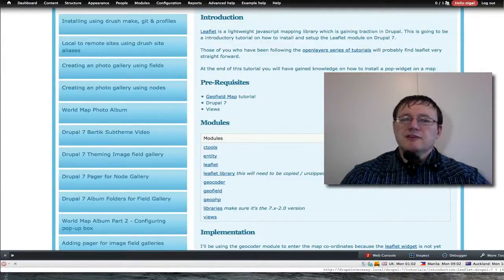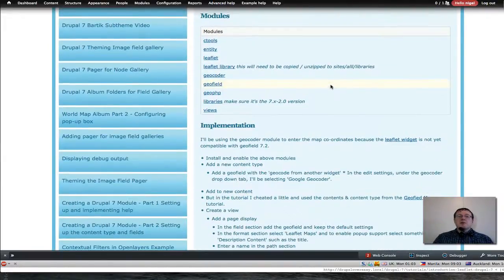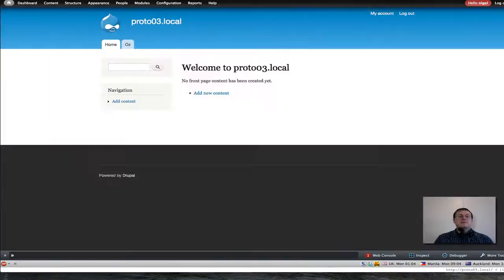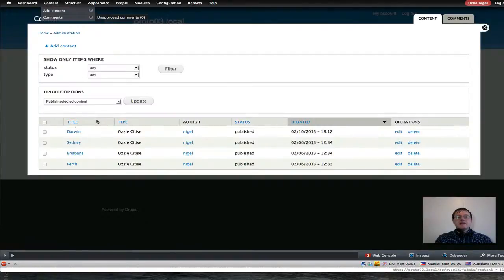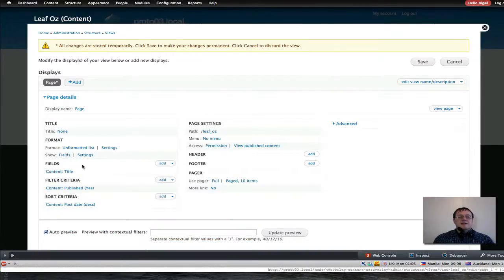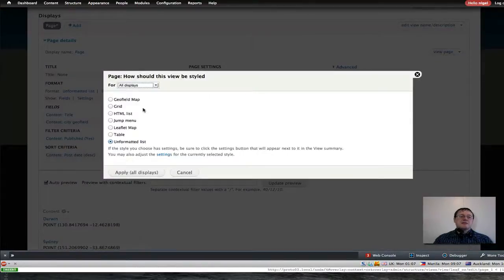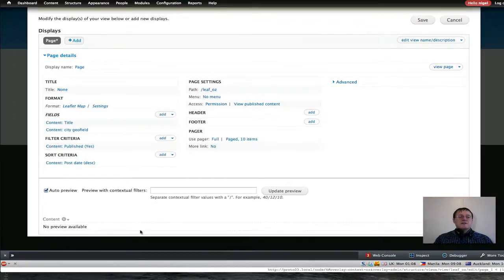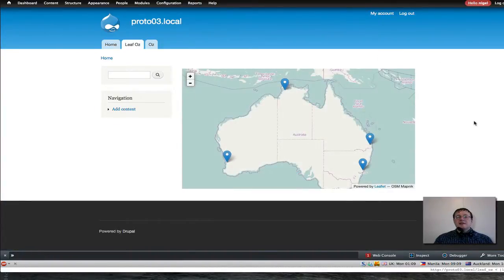Introduction to Drupal Leaflet Maps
This tutorial is a brief introduction to Leaflet Maps. We will be creating some content, adding a geofield and then using views in conjunction with Leaflet to display the markers on a map.
For the reference material and any questions and comments you may have go